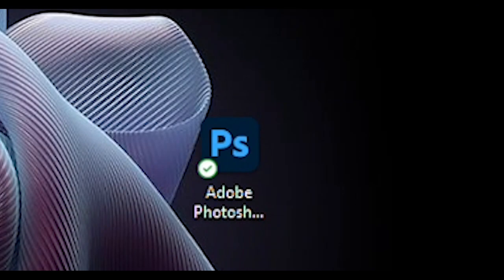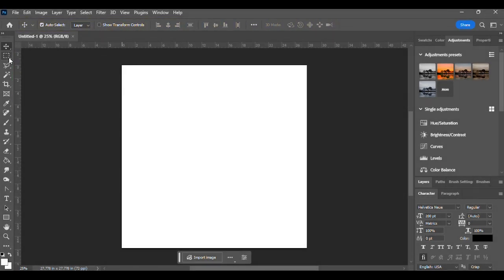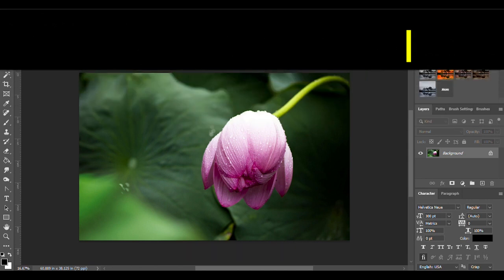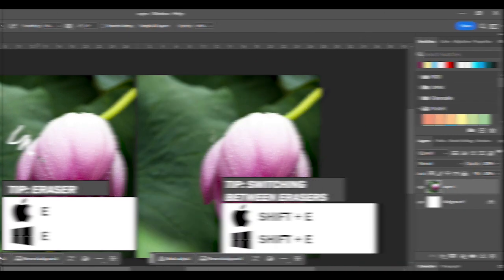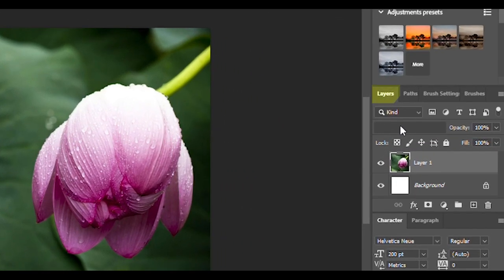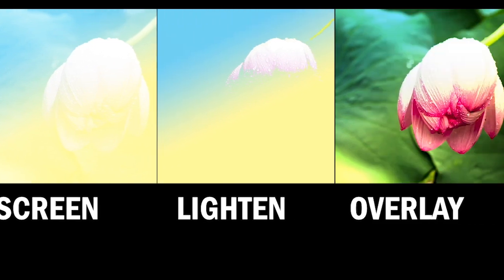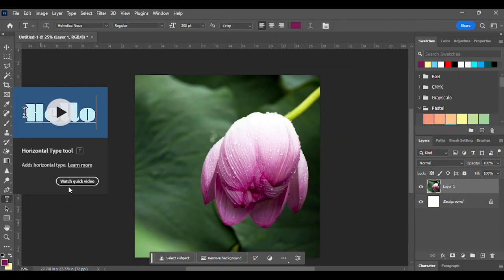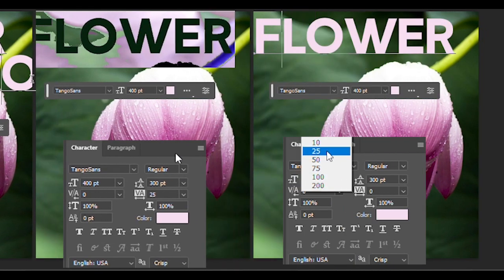How-to Video Project